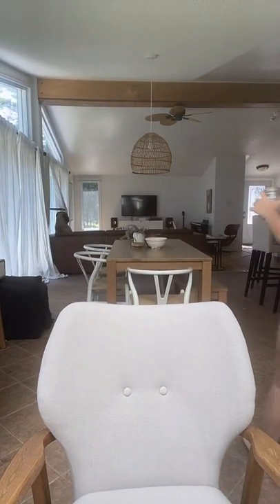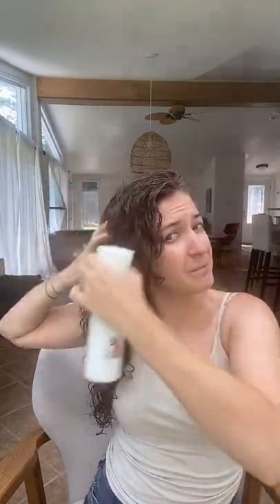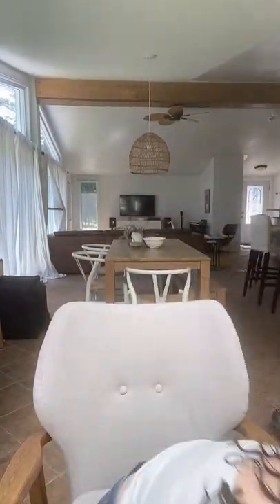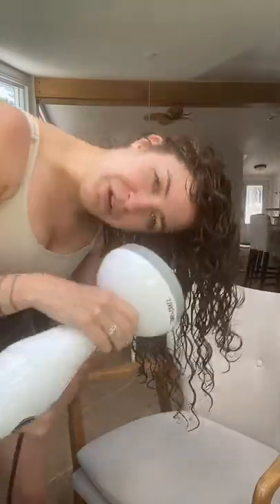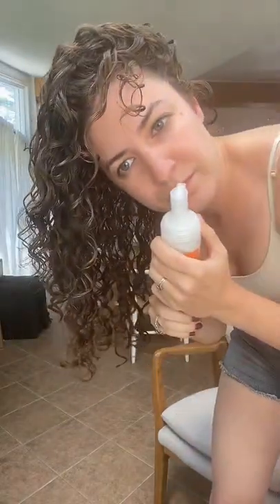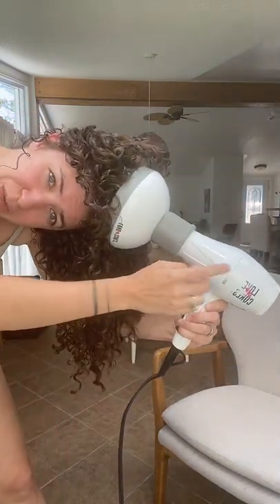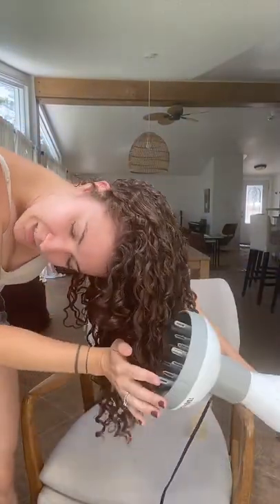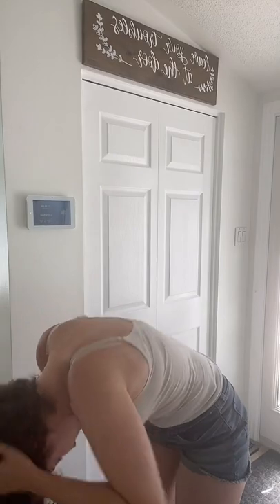FULL LIVE WAVY HAIR ROUTINE July 19th 2022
Hey friends! 💙

Welcome back to another wavy hair routine video!

Learn how to style curly hair

Curly hair problems
Curly hair products
Curly hairstyles
Wedding hairstyles for curly hair
Long curly hair
Natural curls
Curly waves
Healthy curls
Wavy hair
Long wavy hair
Hair maintenance
Healthy hair
Curly bangs

For more free tips and tricks about how to get amazing curls visit my playlist “Your Curl University”